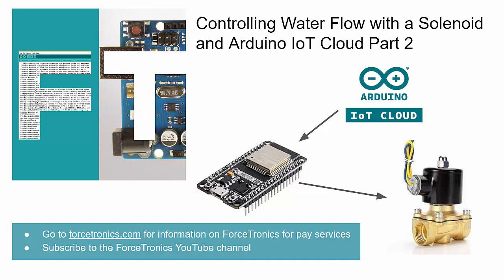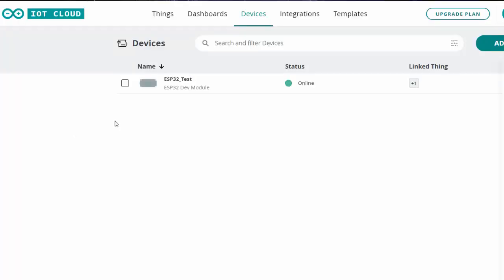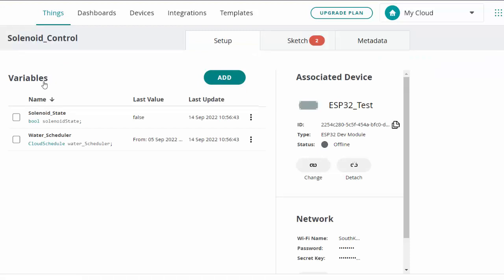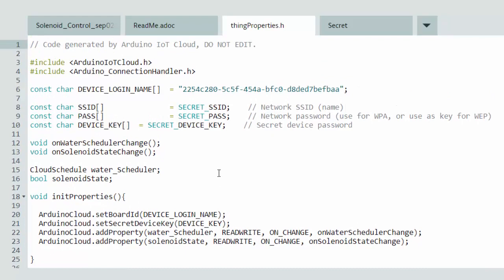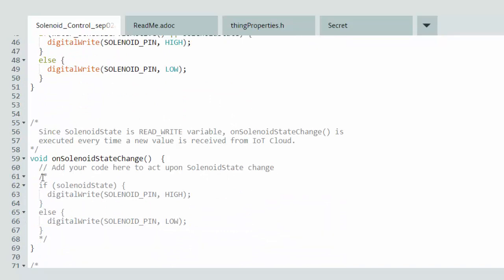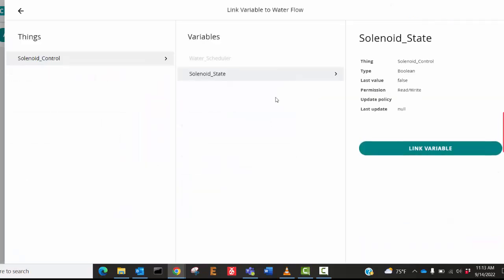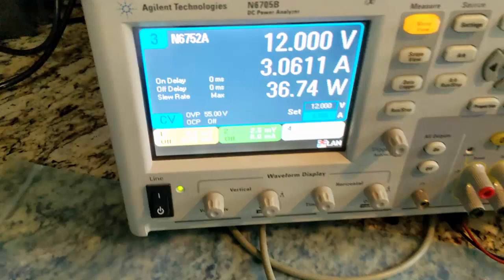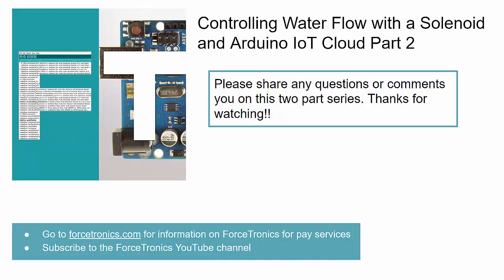Controlling Water Flow with a Solenoid and Arduino IoT Cloud Part 2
In this two part series we look at how to control a Solenoid using an ESP32 board and the Arduino IoT Cloud. In part 2 we focus on setting up the Arduino IoT Cloud: Things, code, and dashboard.